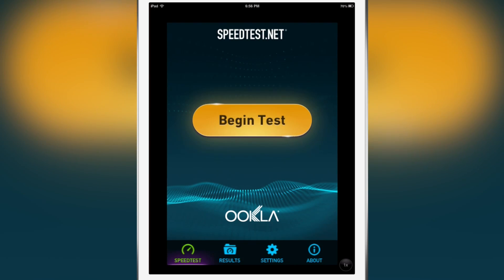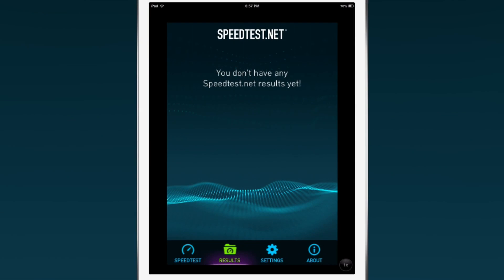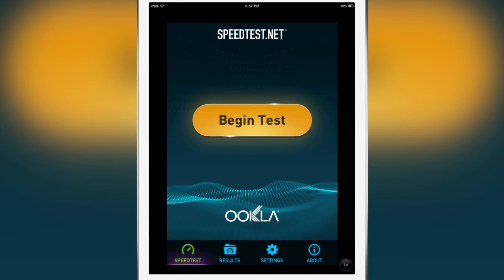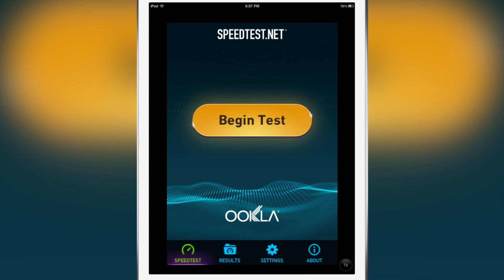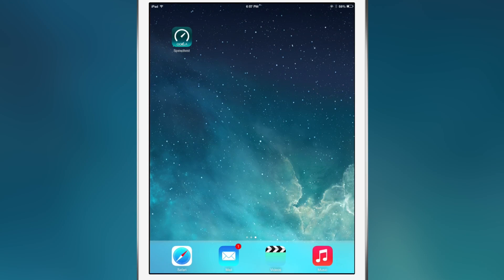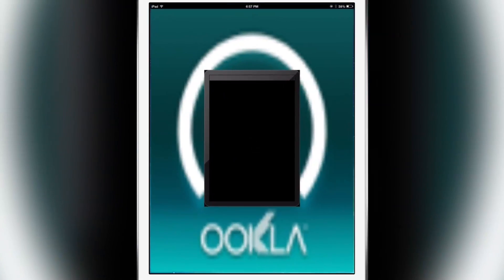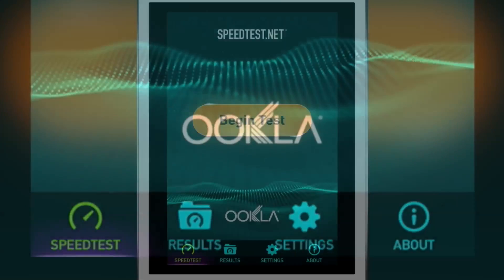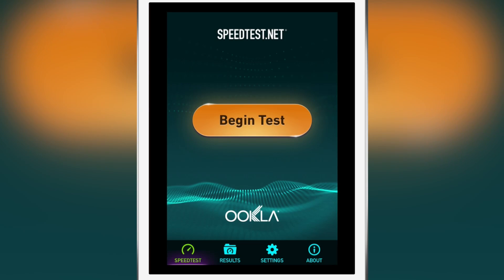iOS 7: iPhone app scaling on iPad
Name: iOS 7: iPhone app scaling on iPad
Description: New iPhone app scaling feature on iOS 7 beta 3 for iPad.

About iDB